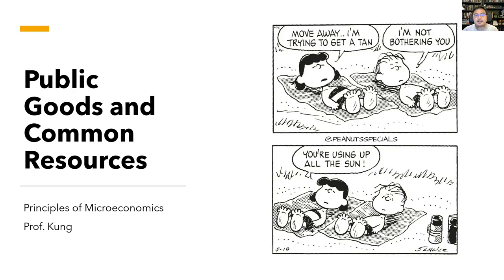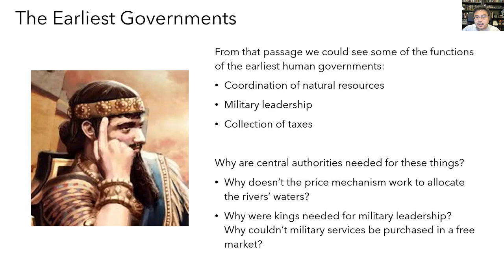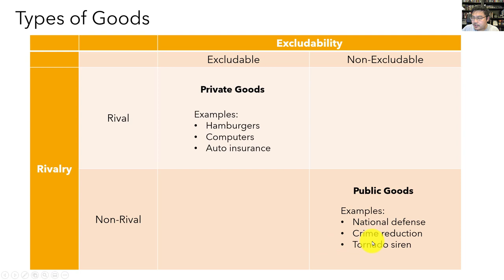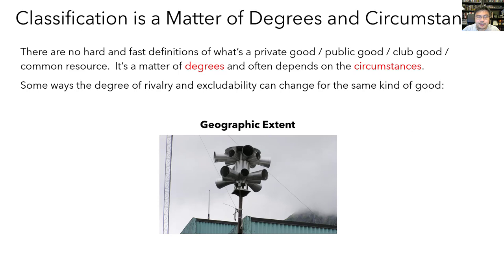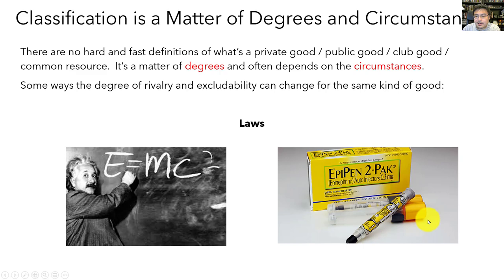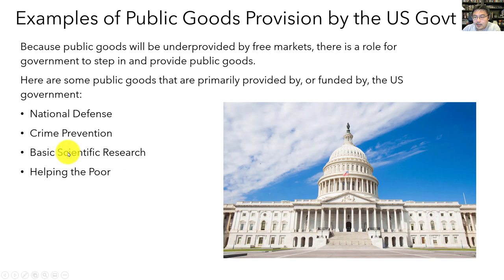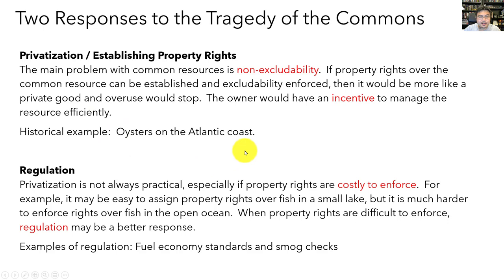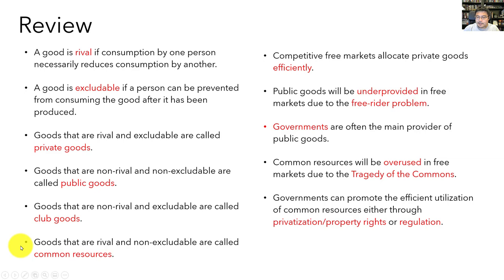Lecture 10: Public Goods and Common Resources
2:01 Learning Outcomes

2:58 Ancient History

5:29 Rivalry and Excludability
7:41 Private Goods
8:54 Public Goods
10:31 Club Goods
12:05 Common Resource

14:26 Classification Nuances

20:12 Public Goods and the Free-Rider Problem
23:36 Public Goods Provision in the US

26:07 Common Resources and the Tragedy of the Commons
28:59 Responses to the Tragedy of the Commons

32:53 Conclusion
34:30 Review